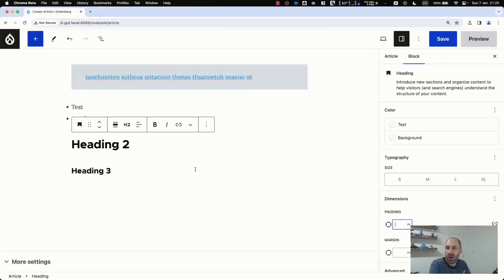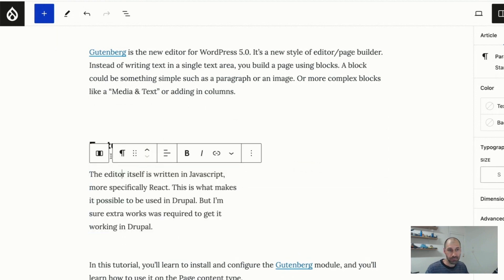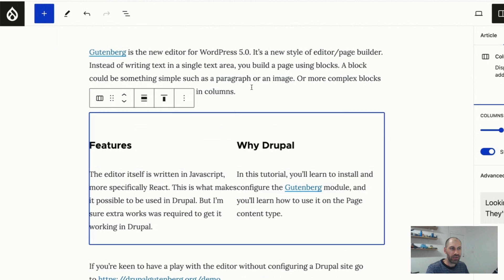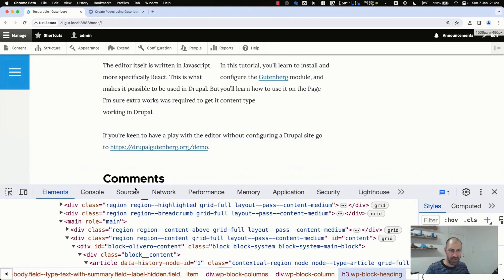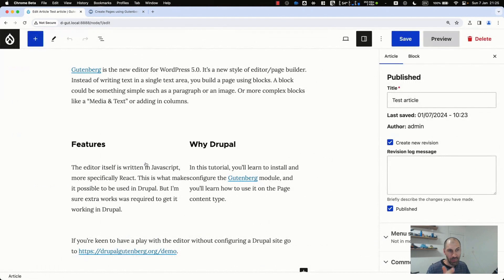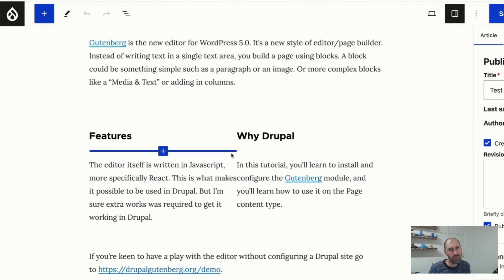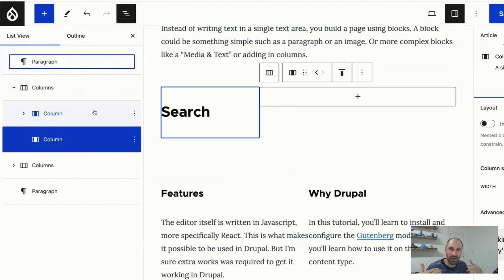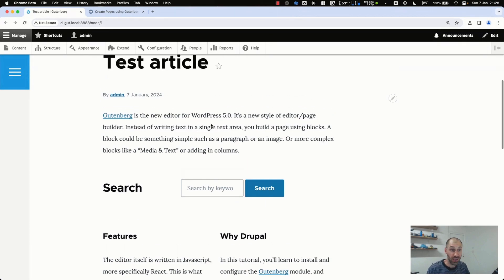Getting Started with Gutenberg in Drupal, 1.5: Add Columns and embed Drupal Blocks into Gutenberg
Do you need to add columns to your Drupal pages? Gutenberg offers a simple solution for adding columns to your content without coding.

Here's how to get started:

1️⃣ Start with the Slash Command: Type "/columns" into your Gutenberg editor. This will bring up options to define your column widths. Choose a layout like "50/50" for two equal columns or "33/66" for a two-thirds, one-third split.

2️⃣ Add Content Blocks: Insert your desired content into each column. You can use Gutenberg's existing blocks, such as headings, paragraphs, and images.

3️⃣ Organize with Ease: Gutenberg allows you to rearrange your content easily. Drag and drop blocks between columns or use the outline view to move them up and down within a column.

4️⃣ Integrate Drupal Blocks: Do you need to add specific Drupal blocks, such as a search bar or recent posts list? Gutenberg allows you to insert these directly into your columns.

5️⃣ Preview and Publish: Once satisfied with your layout, save your changes and preview the page. Your columns will be neatly organized on the front end of your website.

Gutenberg gives you control over content creation and page layout within Drupal, and adding columns becomes straightforward.

🔥 NOTE: This video is a snippet from the "Getting Started with Gutenberg (Block Editor) in Drupal" live stream.